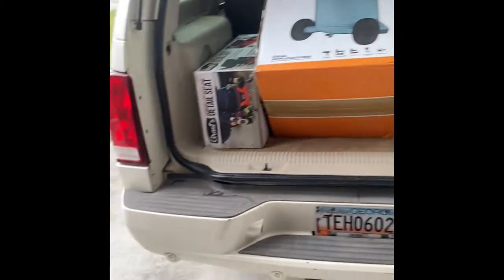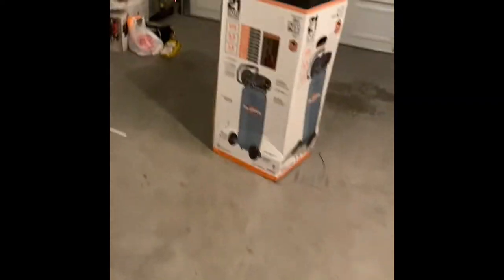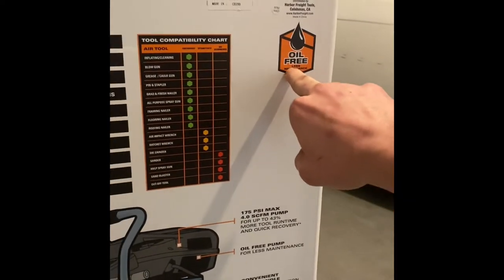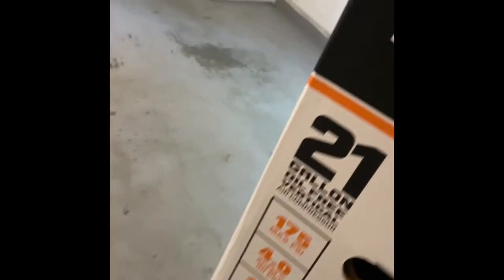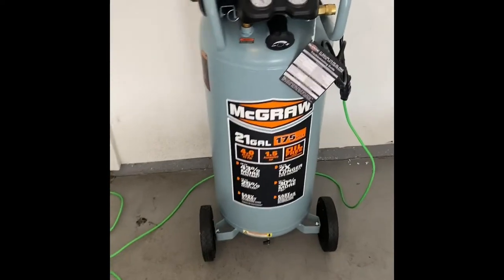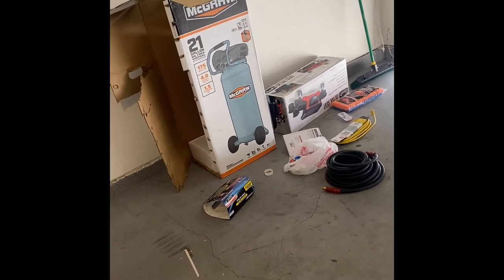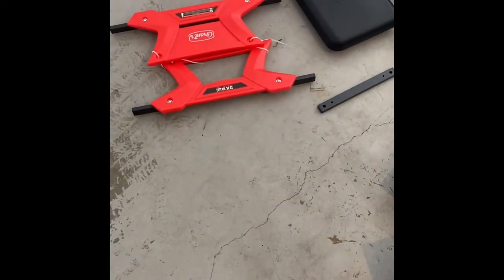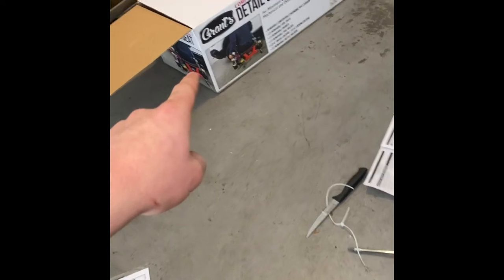Harbor freight Mcraw compressor review